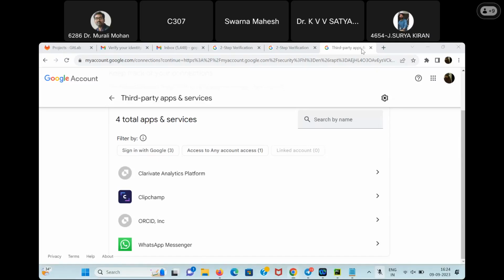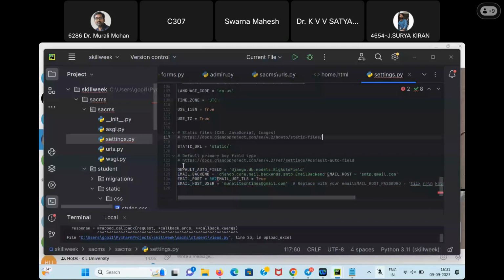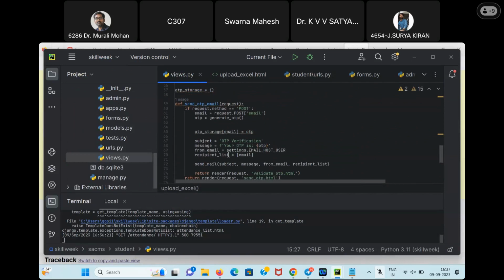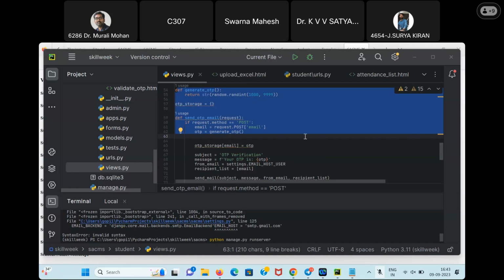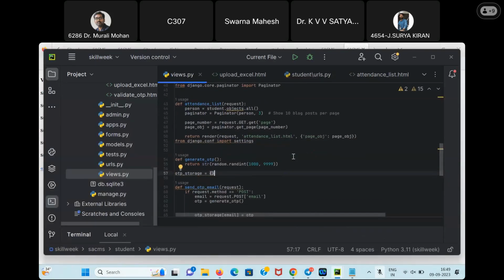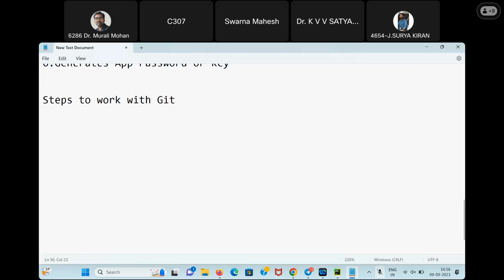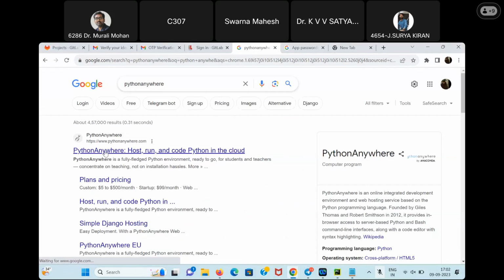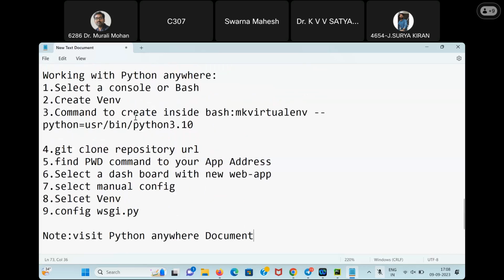Y22 Batch || PFSD - SDP Project Demonstration on 09/09/2023